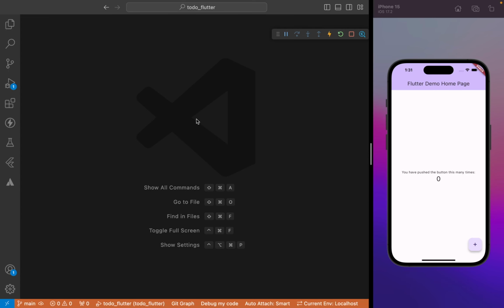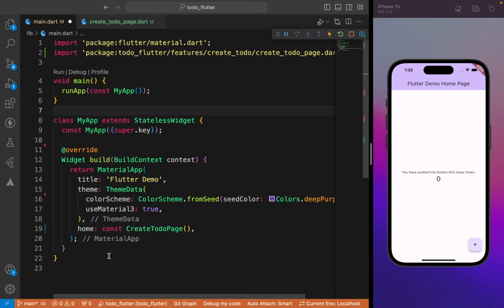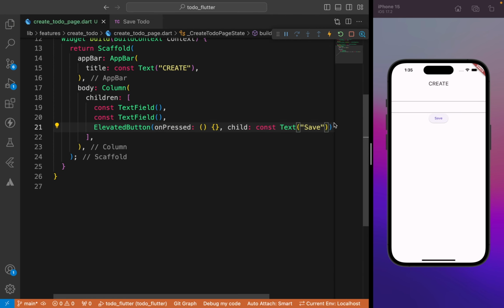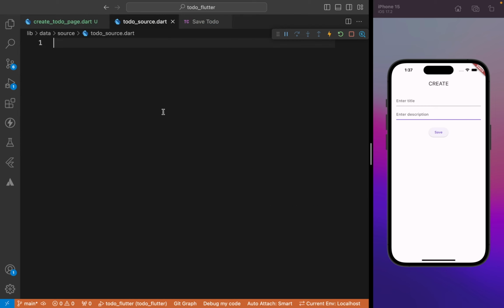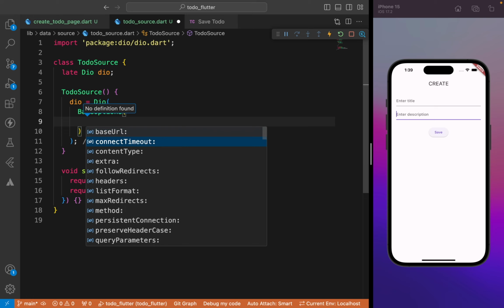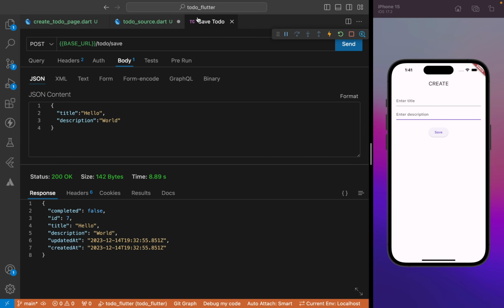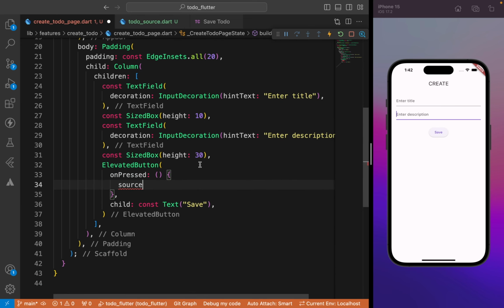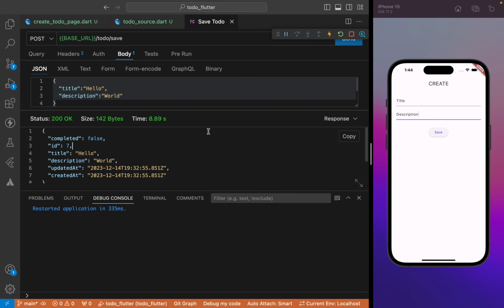🎬 Part 1: Flutter API Integration - Series Introduction and Initial Integration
Welcome to Part 1 of our Flutter API Integration series. In this session, we kick off with a series introduction, setting the stage for what's ahead. Join me as we delve into the initial steps of API integration, where we'll explore the fundamentals and lay the foundation for seamless communication in your Flutter app. Let's start this coding journey together! 🚀